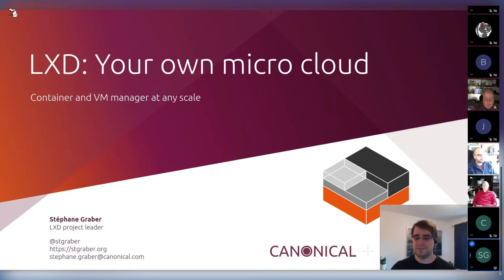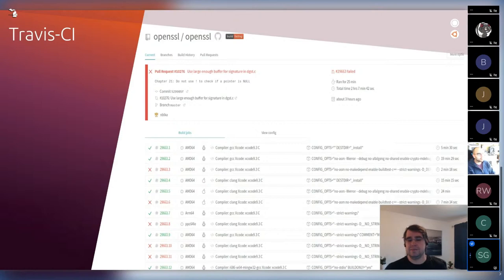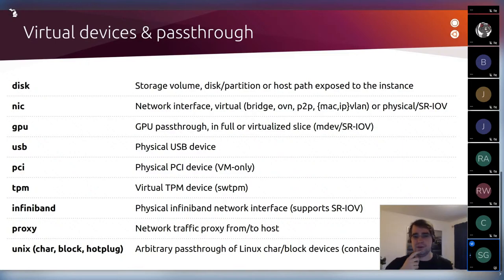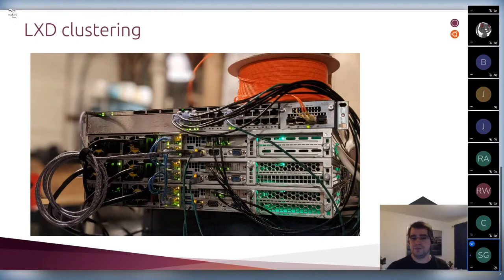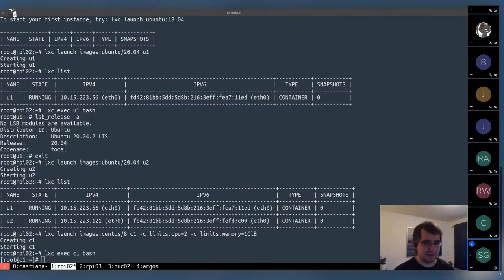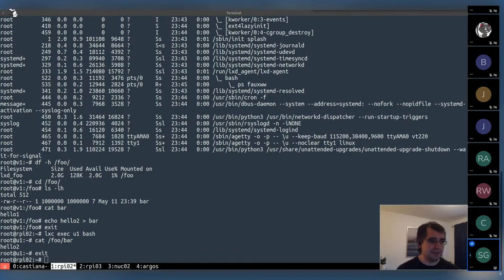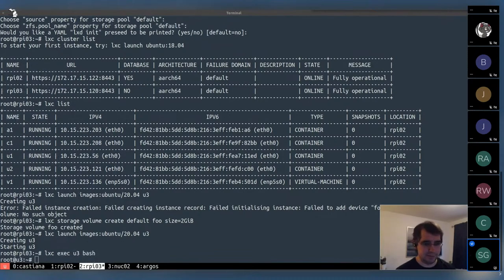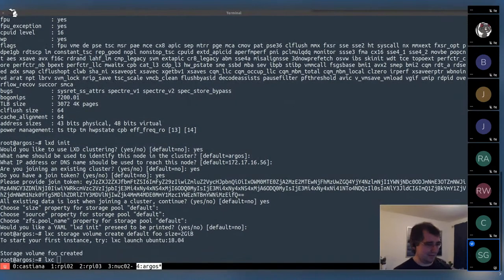Containers and LXD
Support this and our other Michigan!/usr/group videos and meetings.

LXD is an easy to use system container and virtual machine manager. On top of letting you create and run containers and virtual machines on a wide selection of storage and network options as well as featuring a modern REST API for remote management, it can also be very easily clustered. This talk will cover what system containers and virtual machines are and when they each make sense followed by an introduction to LXD itself and a pretty comprehensive demo of LXD's main features.

LXD is available on any Linux distribution that supports the snap package format as well as through native packages on ArchLinux, Alpine, Gentoo, OpenSUSE and more. The client part of LXD can run natively on any Linux, BSD, MacOS or Windows systems accessing a remote LXD server running on Linux.

(bit outdated, sorry, we're working on it ;))

Stéphane Graber is the engineering manager for the LXD team at Canonical Ltd. He is the upstream project leader for LXC and LXD and a frequent speaker and track leader at events related to containers and the Linux kernel. Stéphane is also a longtime contributor to the Ubuntu Linux distribution as an Ubuntu core developer and former Ubuntu technical board member. In his spare time, Stéphane helps organize a yearly security conference and contest in Montréal, Northsec, where his knowledge of Linux and network infrastructure is used to simulate the most complex of environments for contestants.